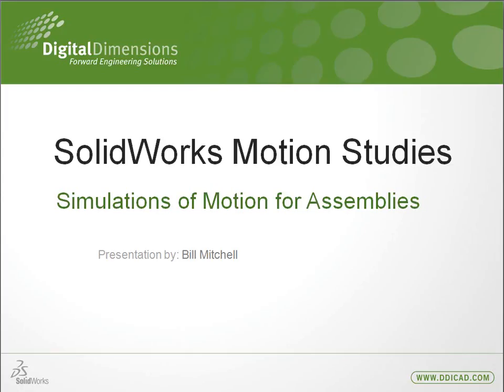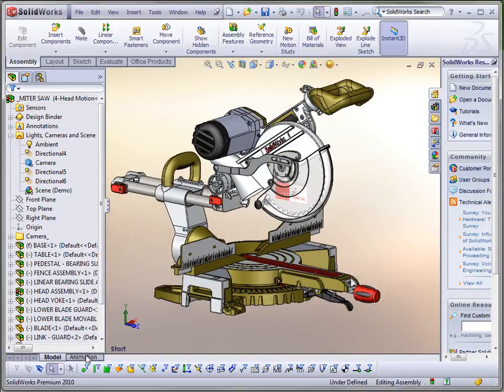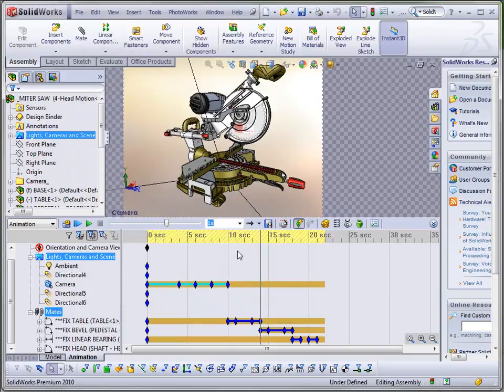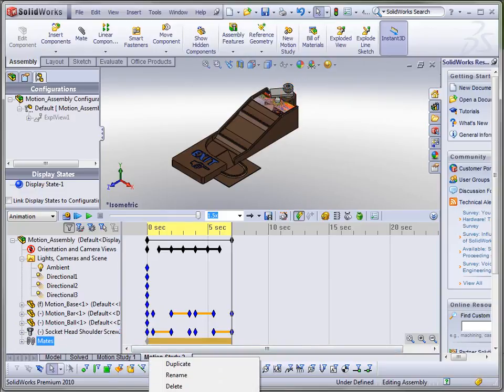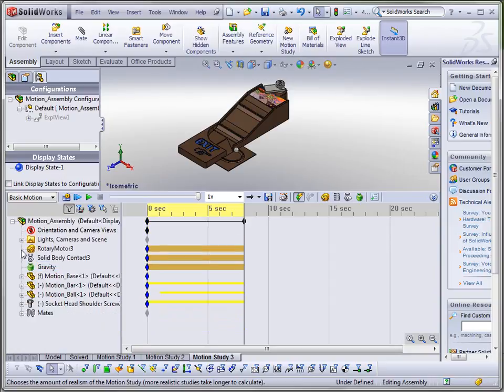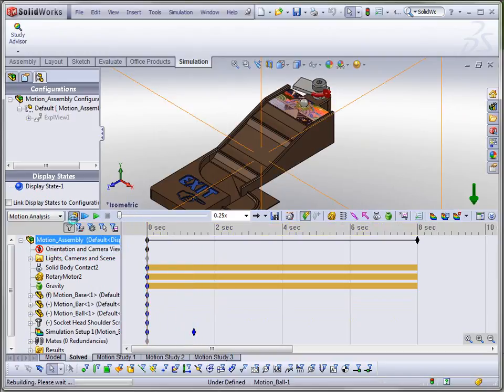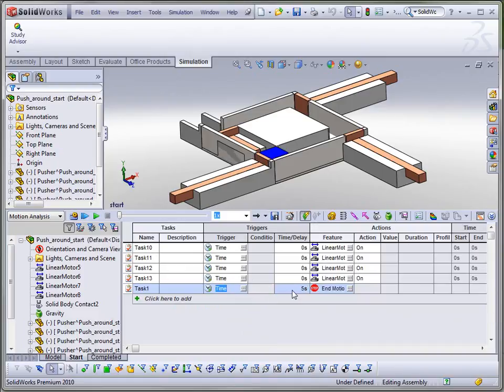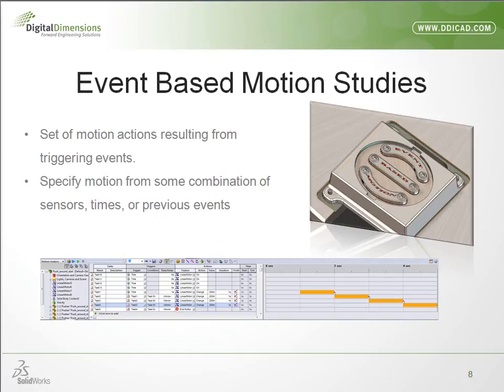SOLIDWORKS Motion Manager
Motion Studies: Simulations of Motion for Assemblies